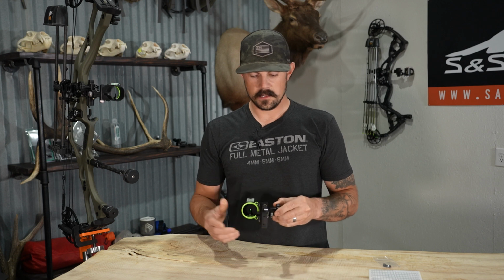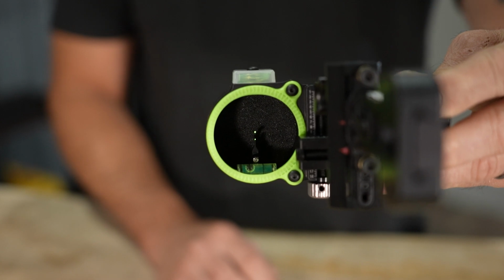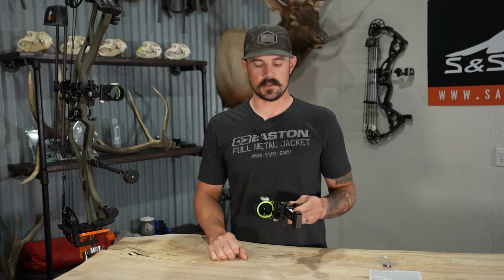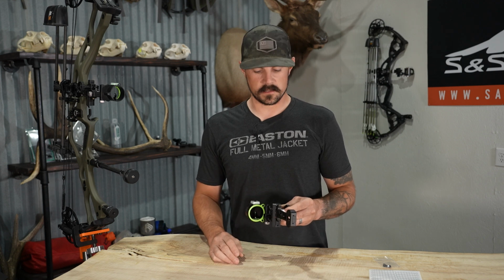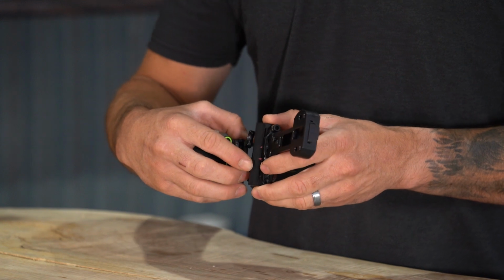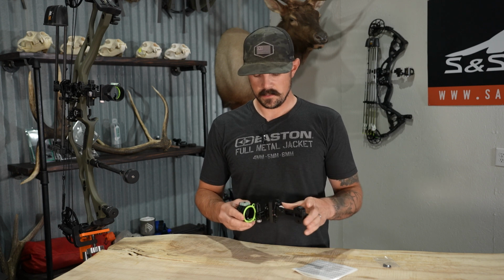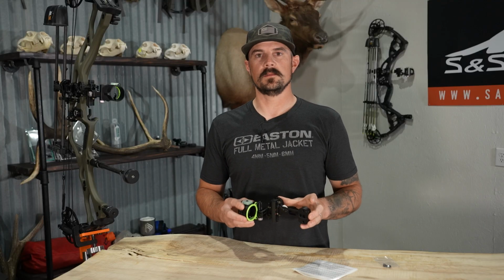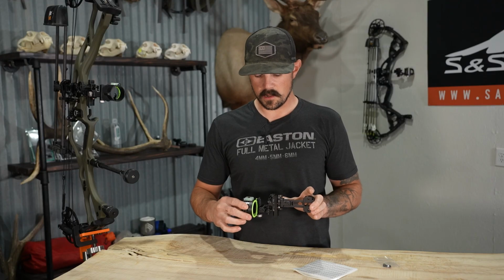S&S Backcountry Pro Dual Trac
The S&S Backcountry Pro Dual Trac is built to our specs for maximum accuracy and a crisp, clean sight picture. Our custom built version includes 2 green pins, a .019 on top and a .010 on the bottom. This versatile sight incorporates Black Gold’s Pro Pin, providing a more defined aiming point and less target obstruction in a up pin configuration. It also features a 2nd independently adjustable Pro Pin in line with the first. This provides an additional quick aiming point without the need to move the dial while still maximizing target clarity. We've added a V3X compatible 4" dovetail for enhanced adjustability and accuracy.

S&S Archery
Expert Advice.
VIP Customer Service.